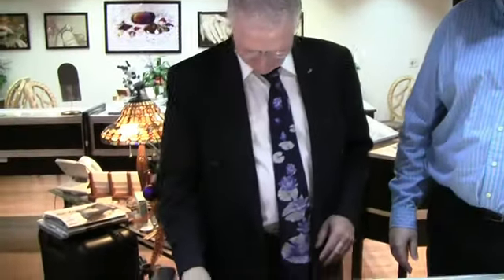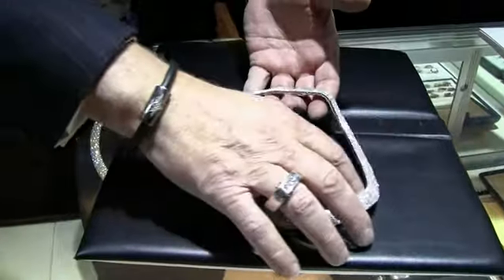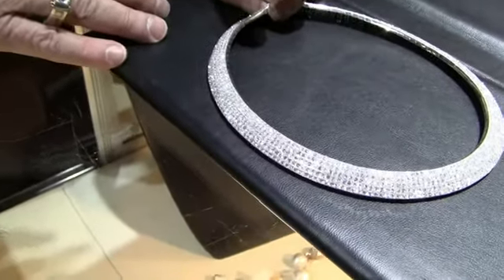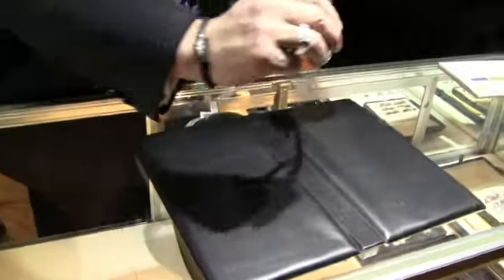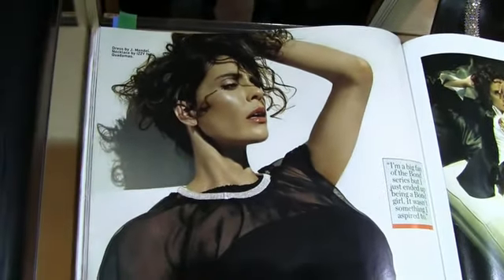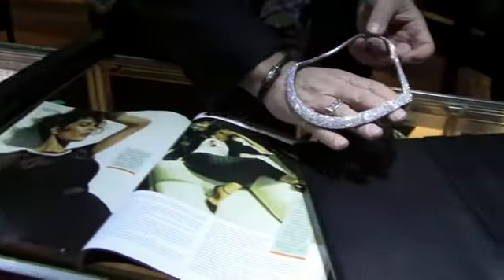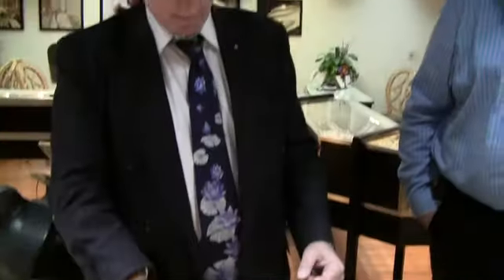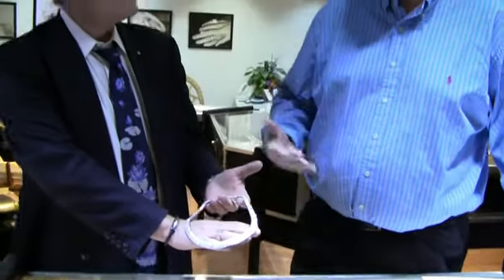Israel At Robert Haack Diamonds NOV 18th 2013